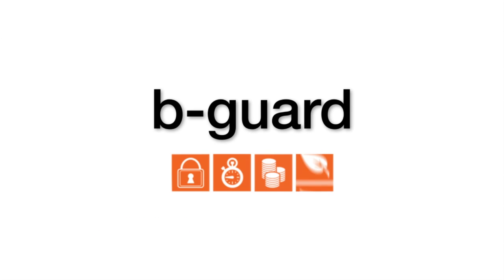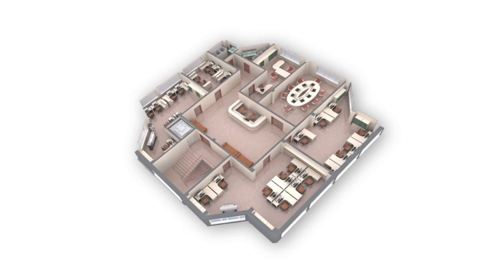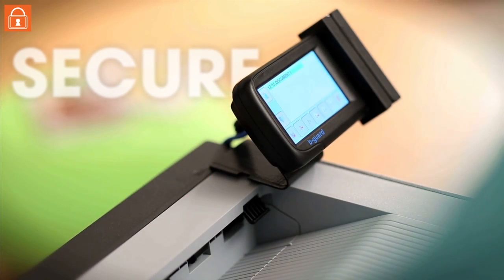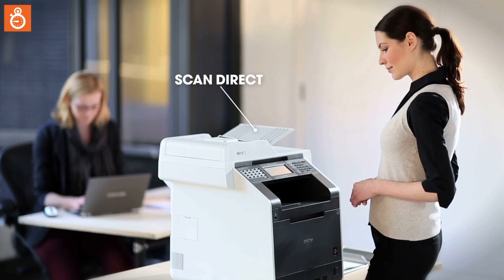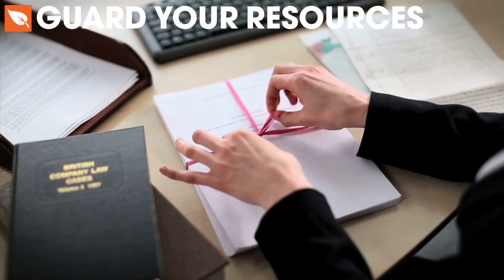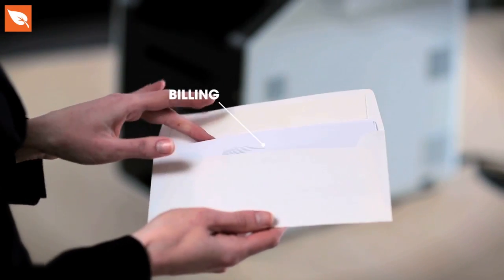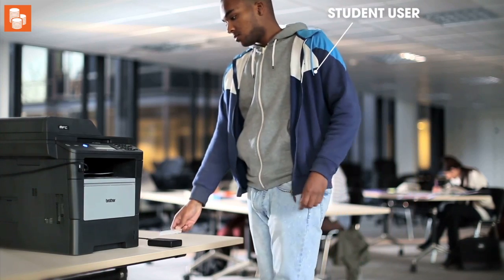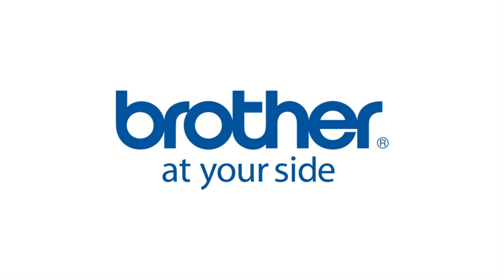b-guard Print Management Solution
b-guard enables companies to operate more efficiently by enhancing security, providing greater visibility and control over printing costs and reducing environmental impact.

Whilst Brother Solution Interface (BSI) devices have advanced features, b-guard can work with all devices regardless of model or manufacturer. Organisations using tablets and Smartphones can easily enhance productivity by enabling and controlling printing and scanning with the Mail2Print and ScanDirect features.